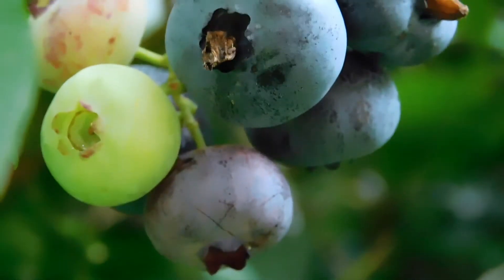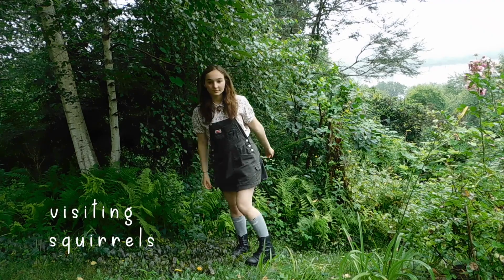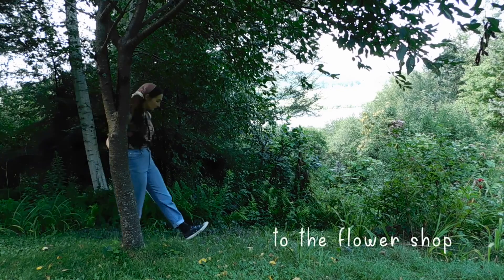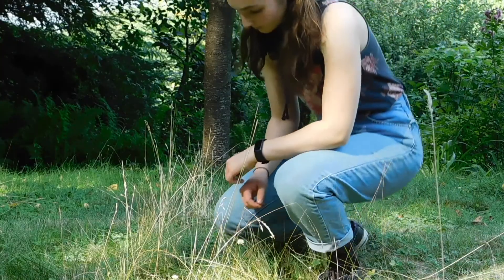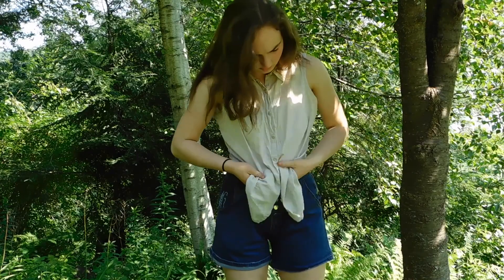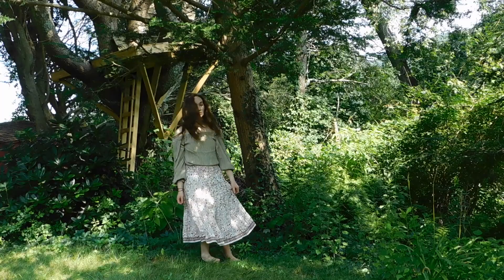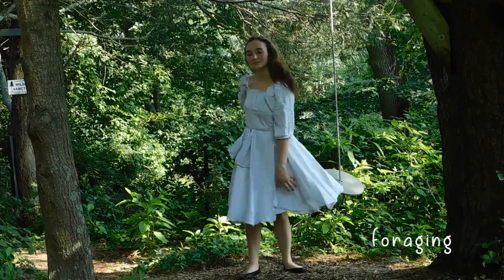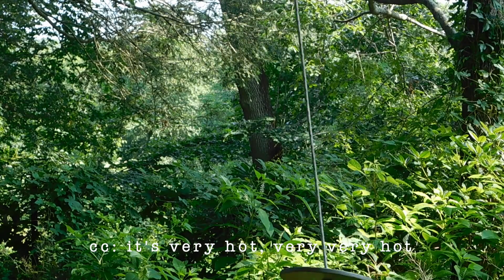❁ Cottagecore Lookbook ❁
Hello! Here are 10+ looks for some cottagecore outfit inspiration. Cottagecore is all about nature, simplicity, and slow living. I'd say things to look for are blouses, floral patterns, and items with a slightly old-fashioned feel. The color palette I focused on was pale and natural, with earthy and floral tones.

~Production~

. Editing software:
iMovie
Garage Band
. Camera: Nikon COOLPIX B500

~Social Media~
the channel's instagram:
farawa.house